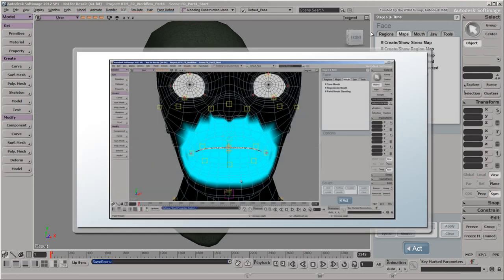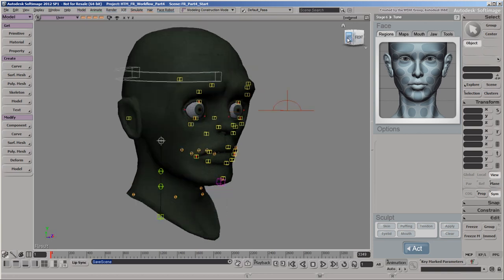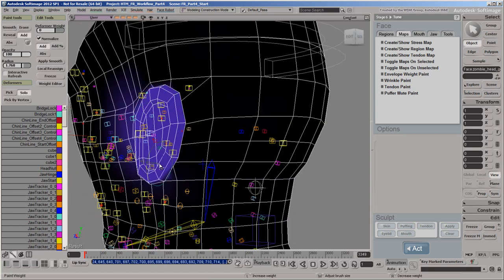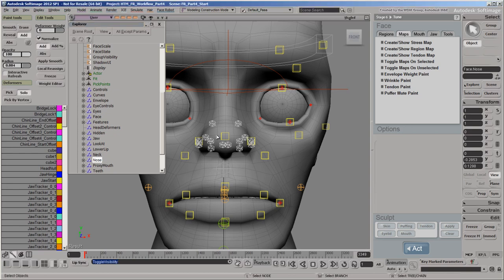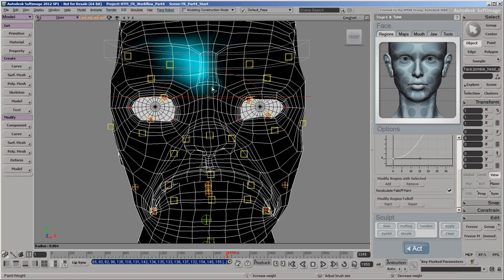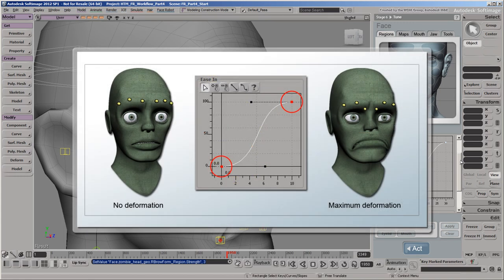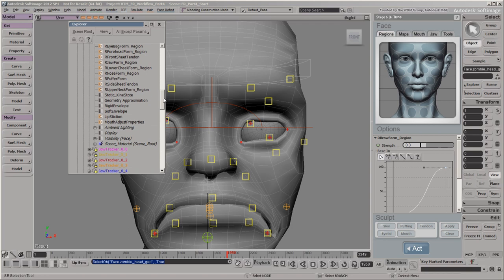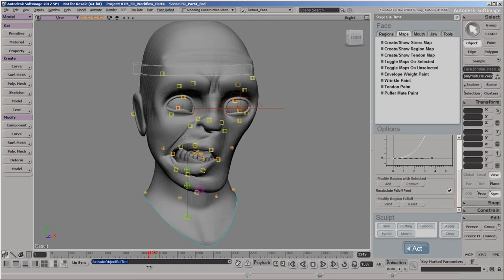Face Robot Workflow - Part 4: Envelope Weights, Deform Regions, and Wrinkle Maps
How to tune the face's envelope weights and deform regions, and create a wrinkle map.
Level: Intermediate
Recorded in: Softimage 2012 SP1